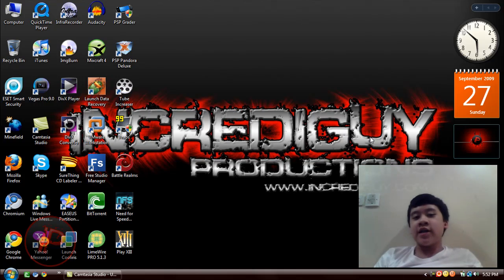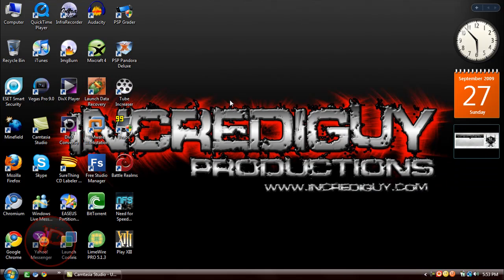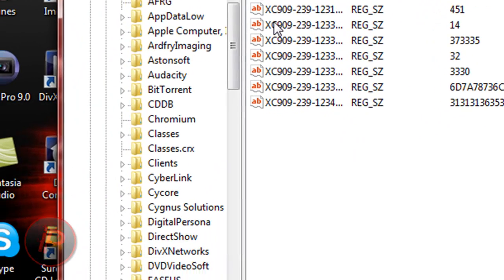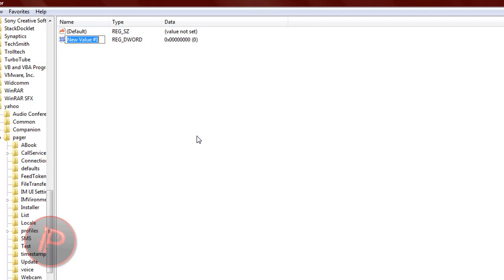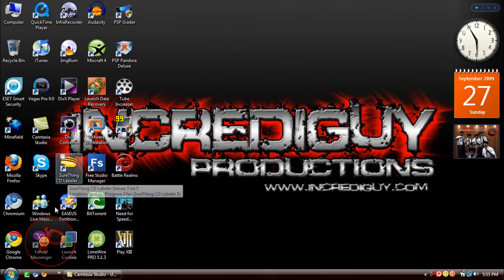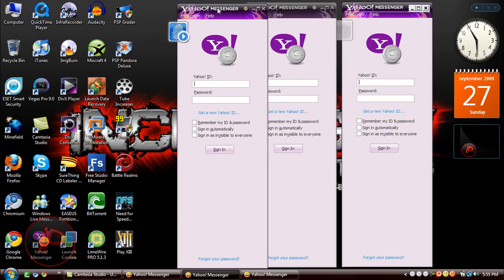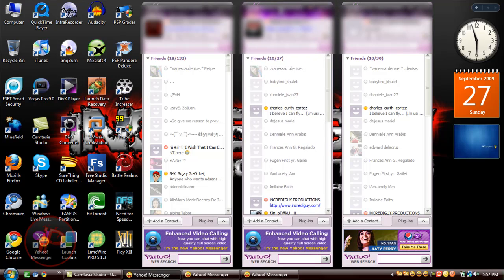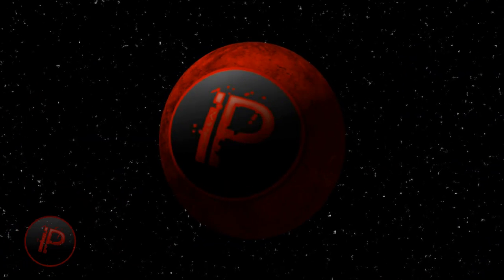How to Login into Multiple Yahoo IDs in Yahoo Messenger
-teaches you how to login into multiple yahoo ids
at the same time, this is 100% virus free! no viruses!
because some have viruses. Enjoy! :)